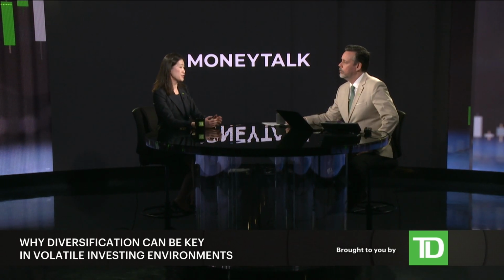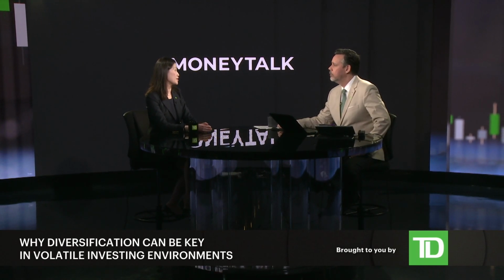How diversification may be a solution to market uncertainty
Market uncertainty over tariffs and trade have many investors looking for safe assets such as gold and GICs. Jing Roy, VP, Director and Portfolio Manager at TD Asset Management, discusses how a diversified approach to asset allocation could help i...